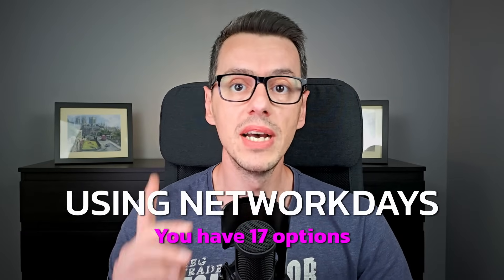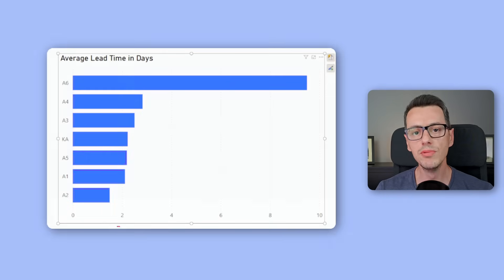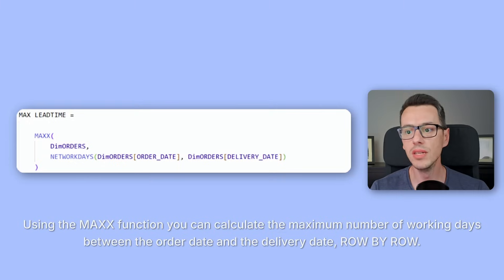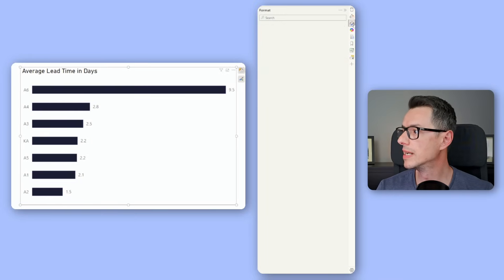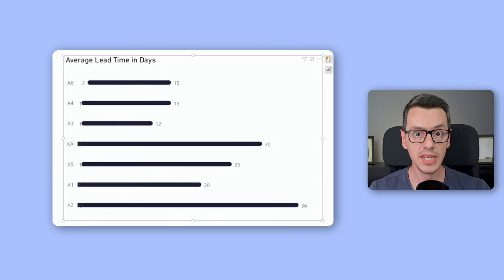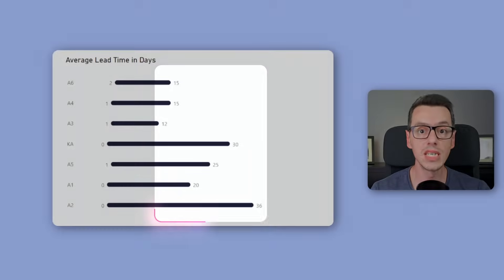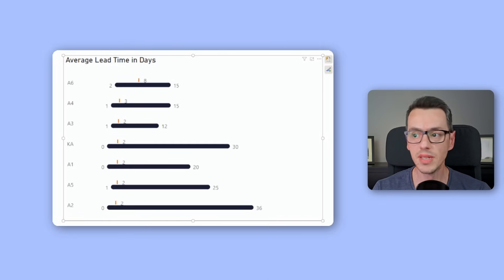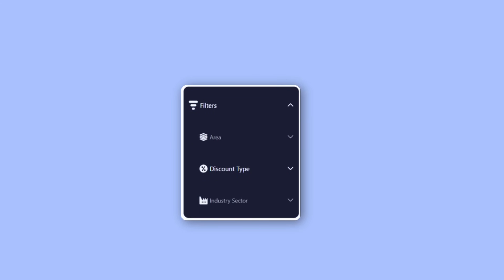Stand Out with This Incredible Lead Time Chart in Power BI!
Tired of basic bar charts that don’t tell the full story?
In this video, I’ll show you how to build a modern, dynamic lead time visual in Power BI — using only native features.

That means:
❌ No custom visuals
❌ No SVGs
✅ 100% built-in Power BI functionality

You’ll learn how to:
✅ Calculate average lead time correctly (working days only)
✅ Add minimum and maximum lead times using error bars
✅ Style the chart to look clean, modern, and completely custom
✅ Use dummy measures for better label control
✅ Handle hidden data labels + axis adjustments like a pro

Whether you're reporting on supply chain, delivery performance, or project progress — this visual gives you more clarity in less space.

🕒 Timestamps:

00:00 – Intro & Why This Visual
00:47 – Calculating Average Lead Time (The right way)
02:10 – Building the Base Chart
03:23 – Adding Min & Max Lead Time
06:32 – Adding Average Lead Time
08:15 – When to Use This Visual